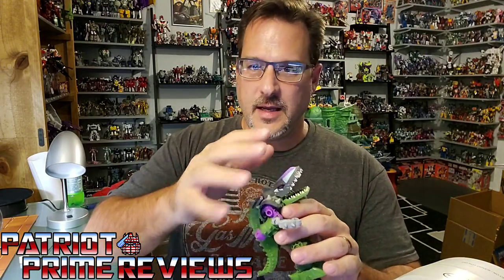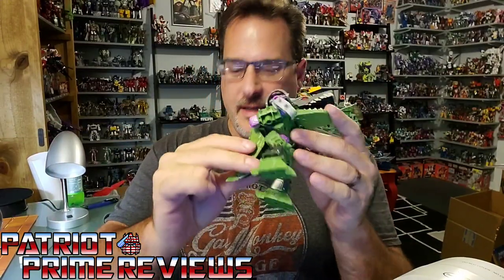What I Use To Apply Toyhax Decals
I get asked all the time what I use to apply my Toyhax Decals with...well, I'm gonna show you.